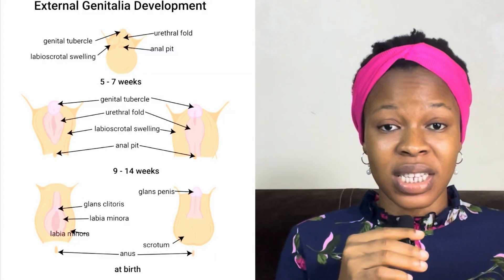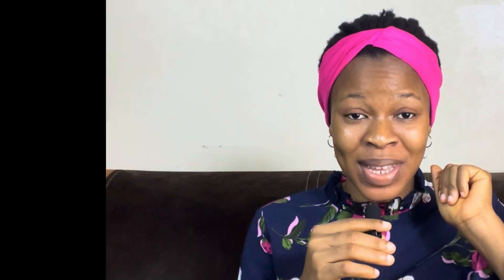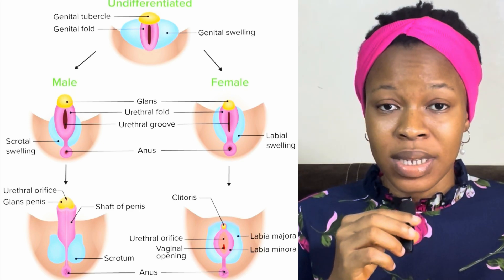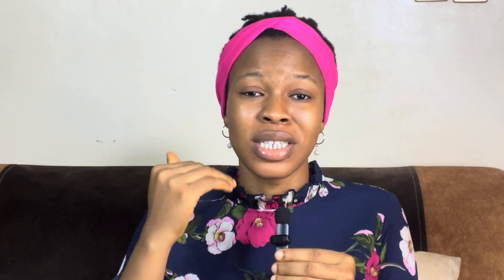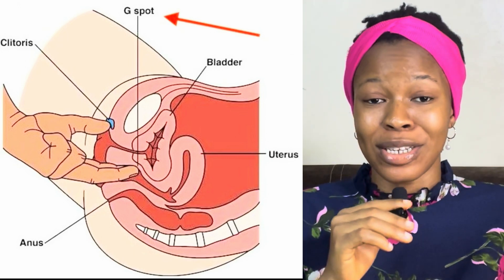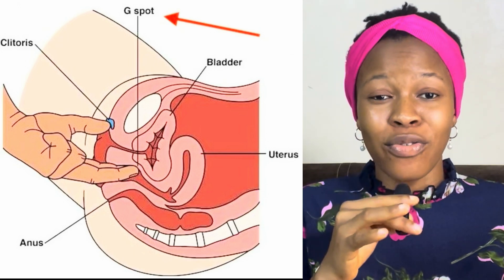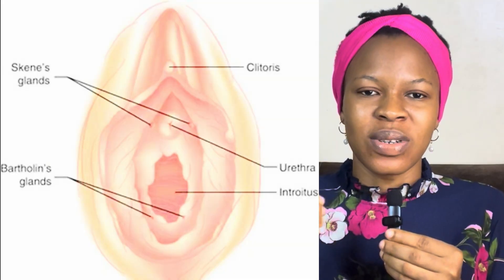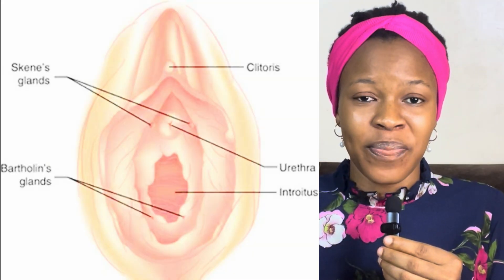Understanding the G-Spot: What Science Says About Female Anatomy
Have you ever wondered what the G-spot really is from a scientific and anatomical perspective? In this video, we explore the research and medical understanding of the G-spot, its relationship to the clitoral network, and why it may feel different for each person.

We’ll cover:
✅ The anatomy of the G-spot area and its location
✅ Scientific perspectives on internal sensation
✅ Why individual experiences may vary
✅ Common myths and what the evidence really says

This is a fact-based, respectful exploration of female anatomy and sensation, designed for educational and informational purposes.

📌 Drop a comment if you've encountered conflicting information and want clarity — we’re all about respectful, stigma-free learning.